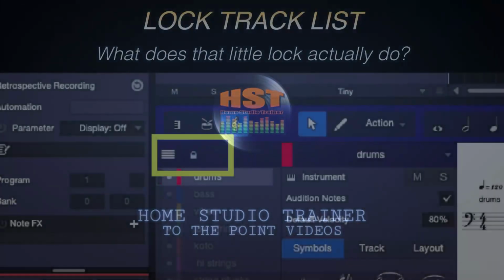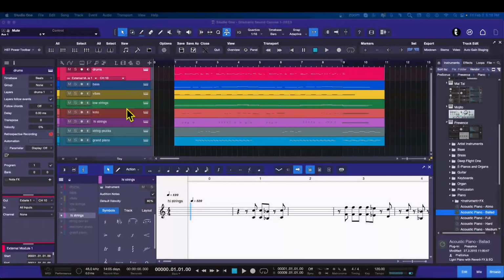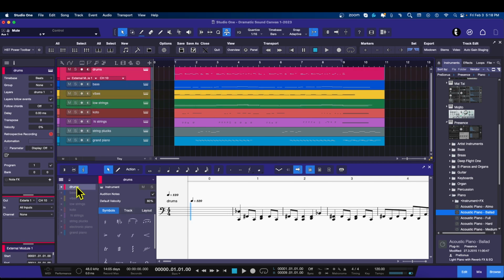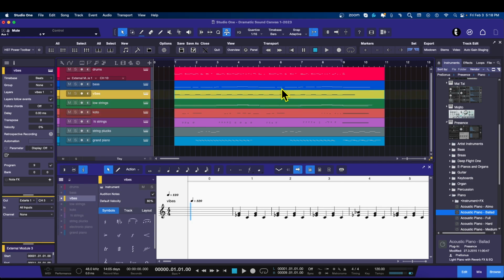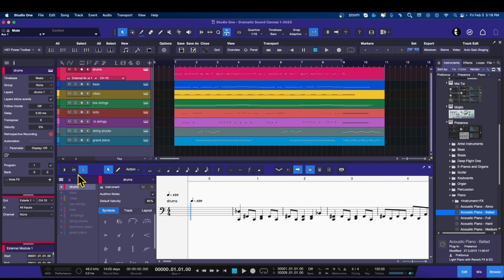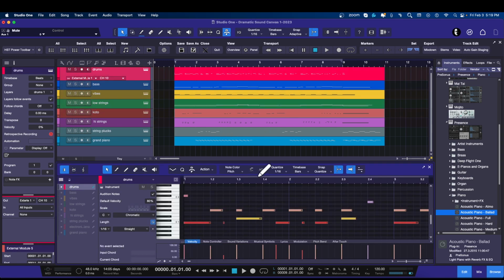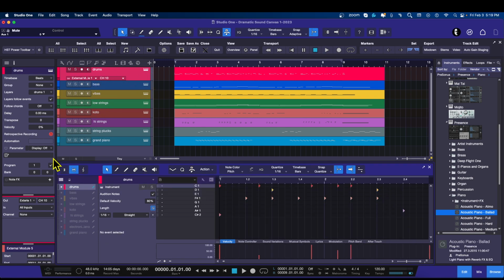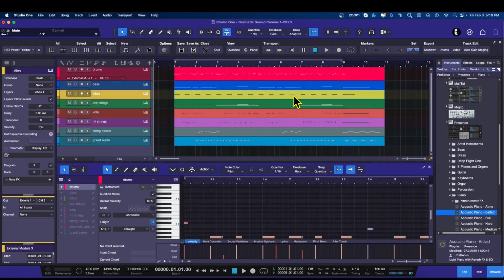Studio one 6: Lock Track List (What does that little lock do?) - Home Studio Trainer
Alprazolam